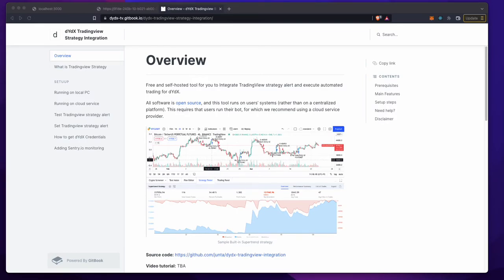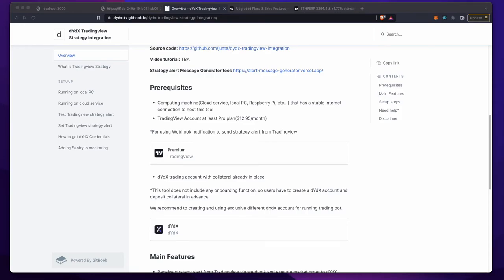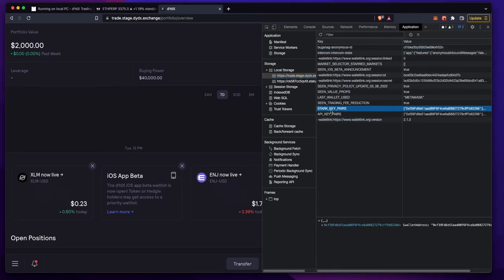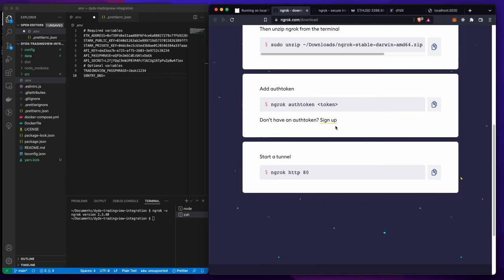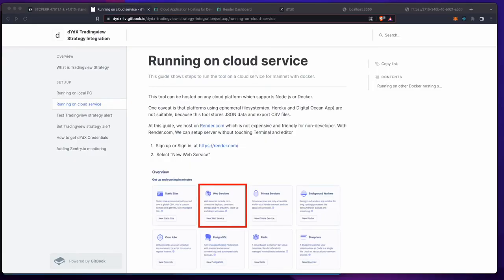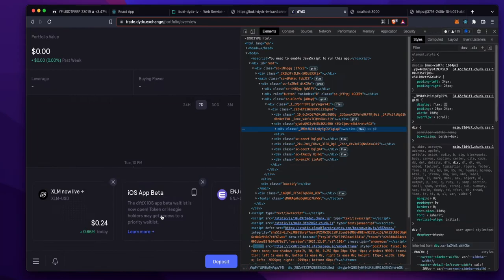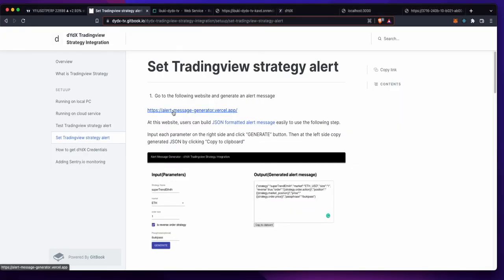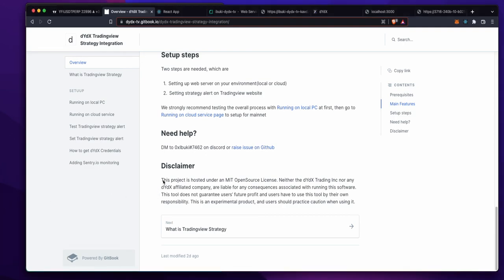Tutorial: dYdX Tradingview strategy integration tool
Video guide of dYdX Tradingview strategy integration tool

Free and self-hosted tool for you to Integrate TradingView strategy alert and execute automated trading for dYdX.

Earn a discount of 5% on trading fees and start trading on dYdX